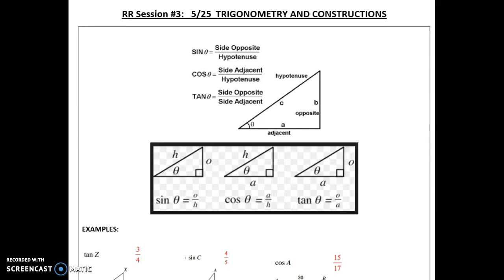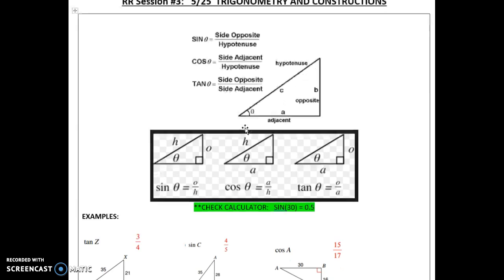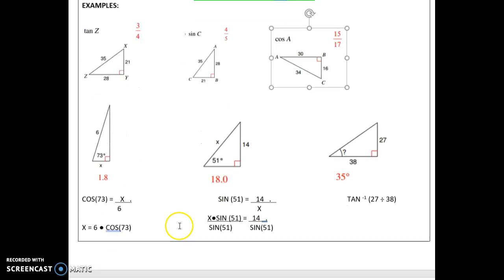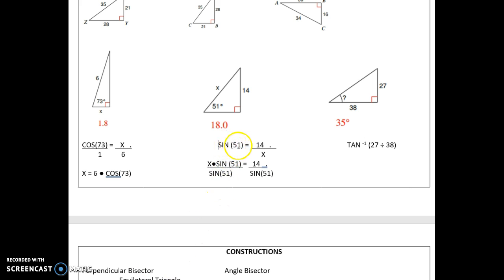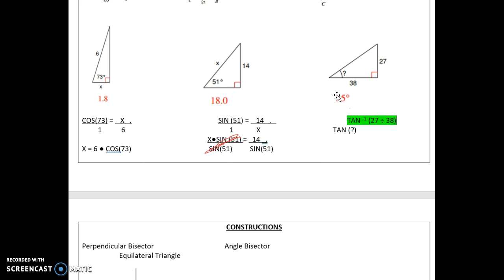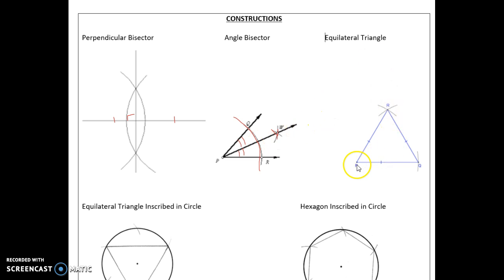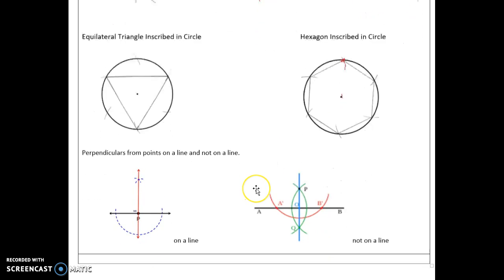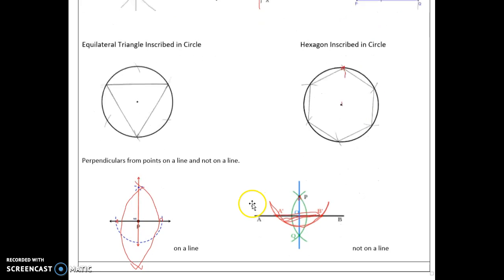RR Session #3 5/25